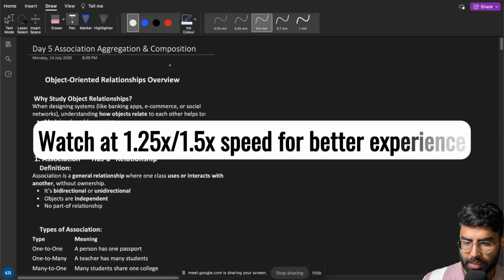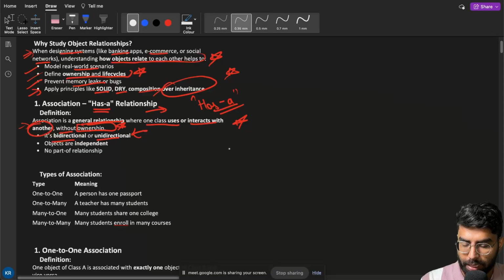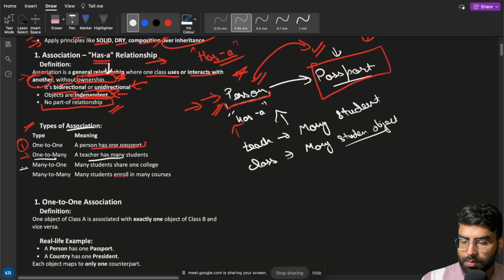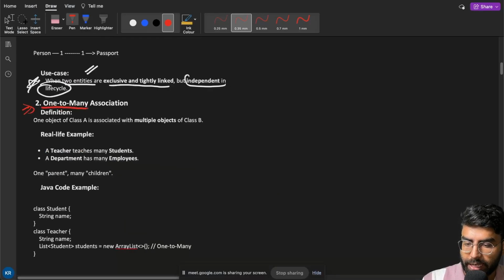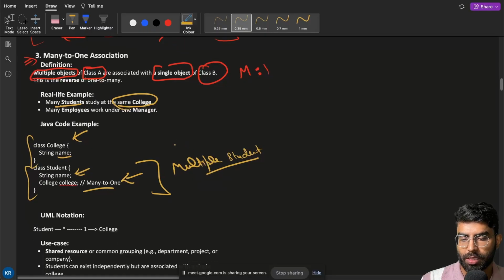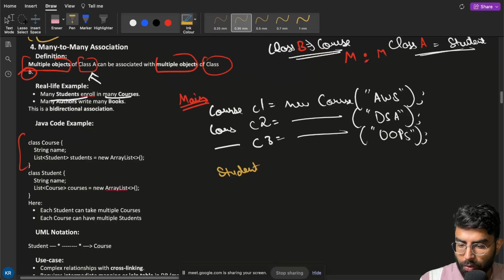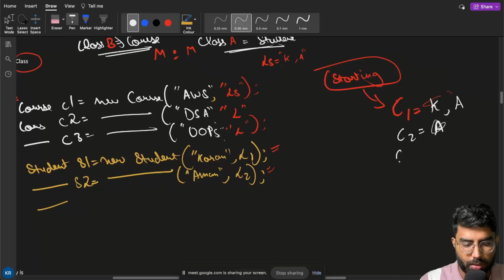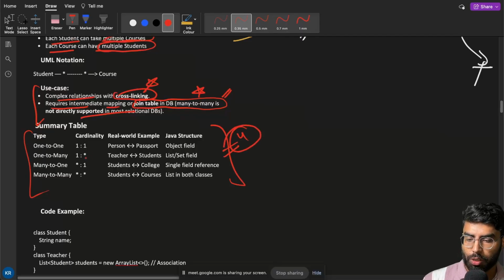L16. Association ("Has-a" Relationship) & Types || Master OOPs in Java SOLID, Design Pattern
In this video, we dive deep into What is Encapsulation in java, Access Modifiers - Types of access modifier with example , & Getters - Setters
Public, private and protected access modifier
Abstraction, Interface, Abstract & Default Methods
Relationship between Abstraction and Encapsulation
Association ("Has-a" Relationship) & Types of association , aggregation and composition

We'll cover:

When and why to use What is Encapsulation in java, Access Modifiers - Types of access modifier with example , & Getters - Setters

In this Playlist we will cover these topics:

Polymorphism
Encapsulation & Abstraction
SOLID Principles
OOP Design Patterns (Intro)
Singleton
Factory
Strategy
Adapter
Observer